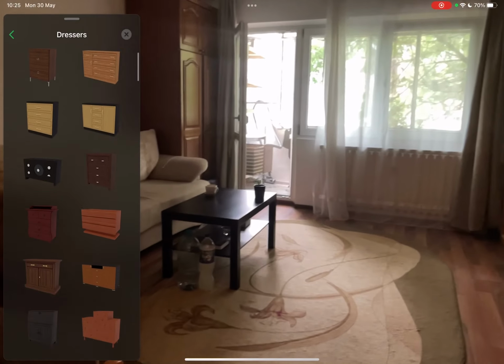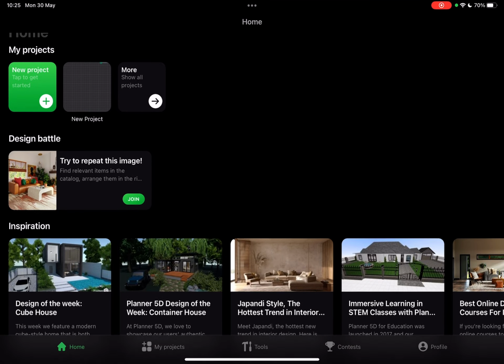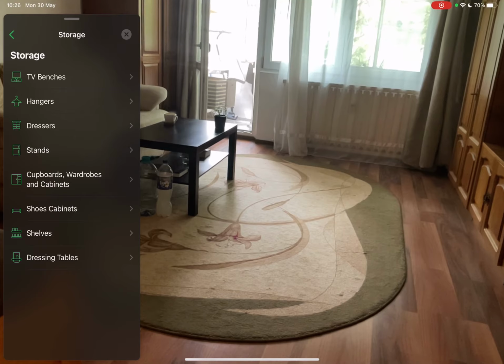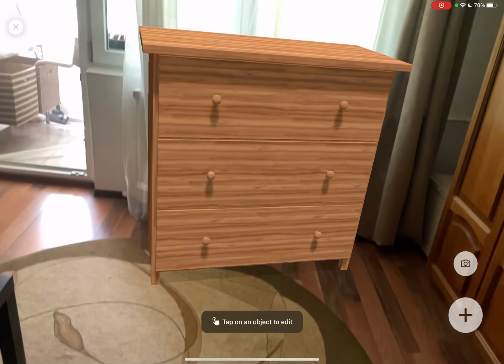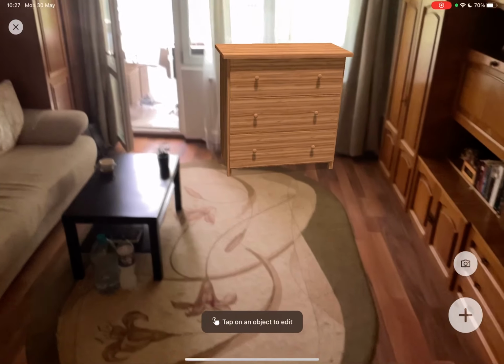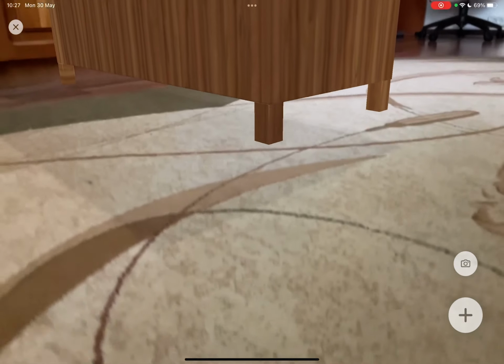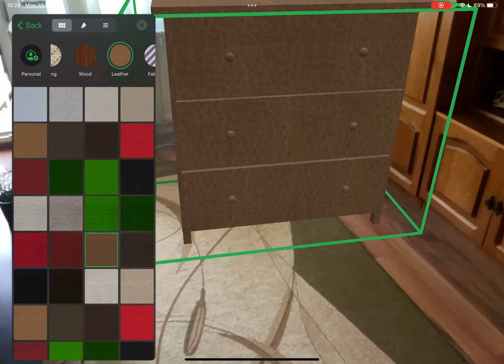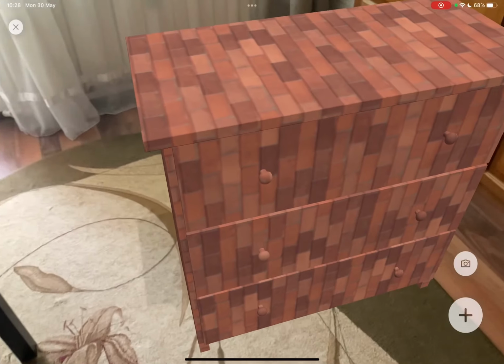How to Buy Dresser with Augmented Reality? - Planner 5D Tips